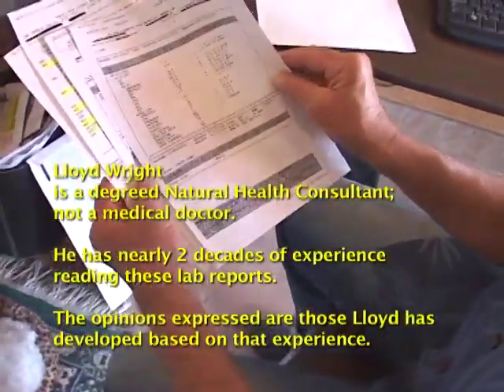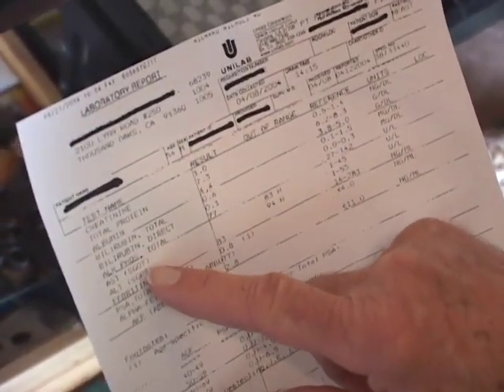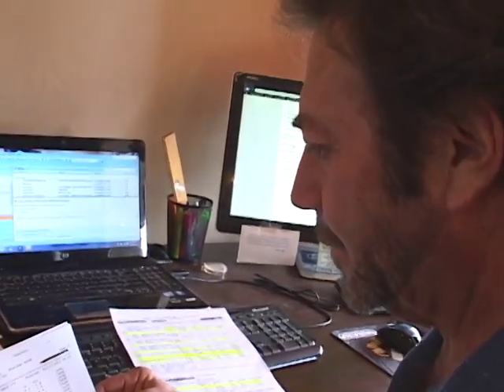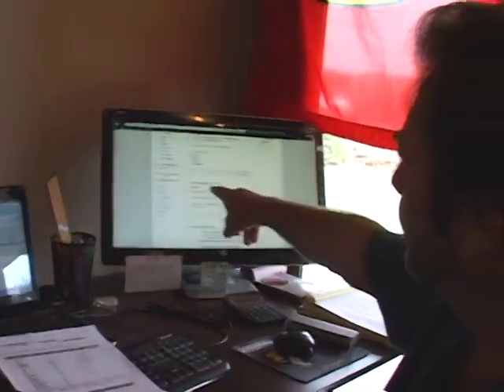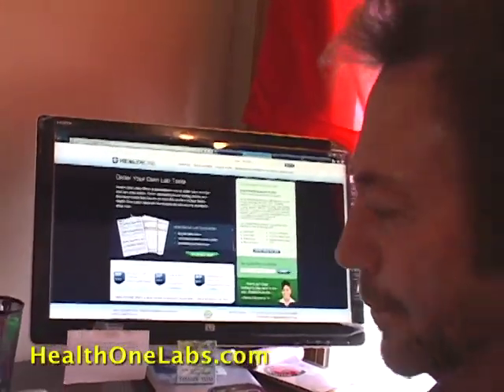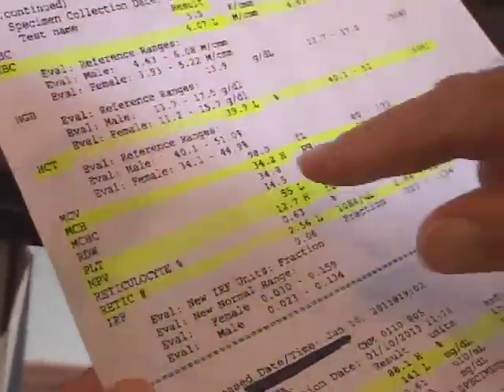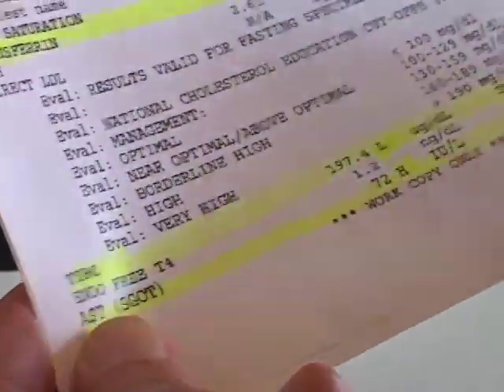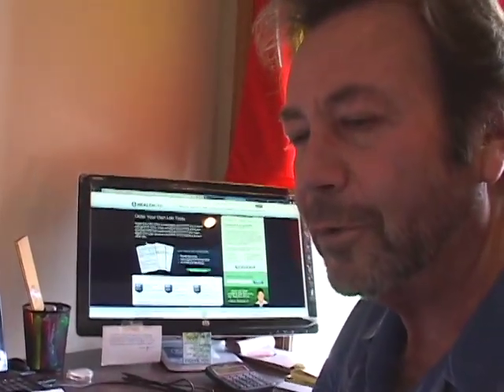How to Read Your Hepatitis C Lab Tests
Lloyd explains the basics of how to read your hepatitis c blood test reports and what some crucial indicators can tell you about your health.  ~ Click Show More for links